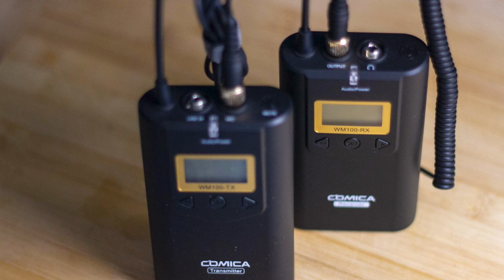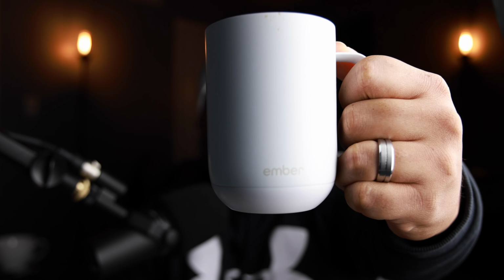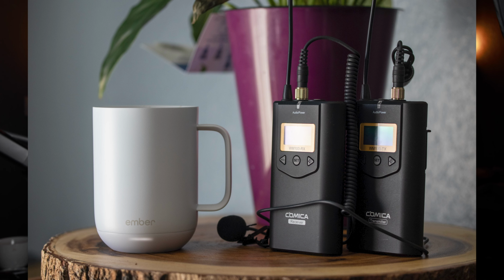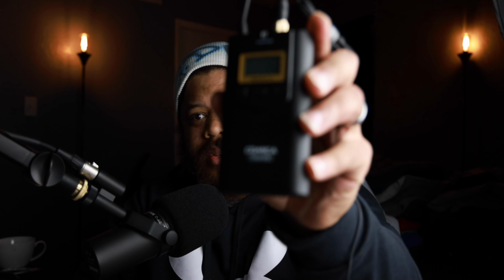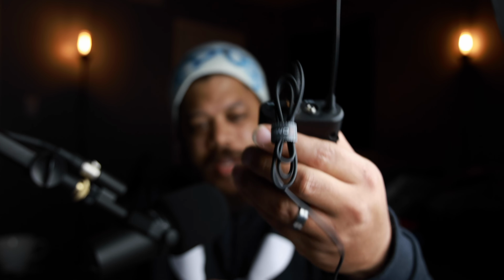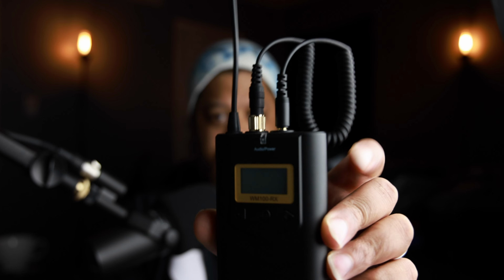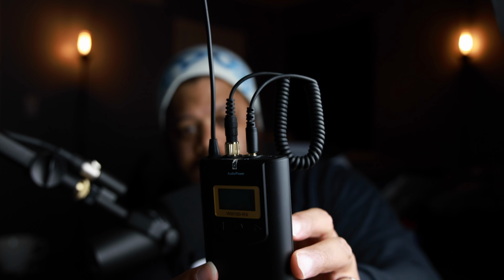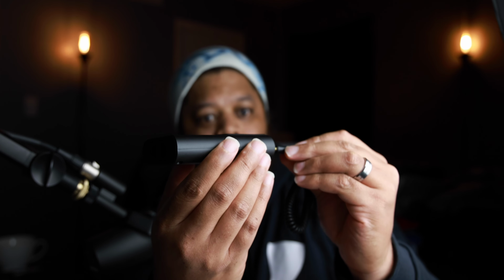The Best Professional Wireless Lapel | Comica WM100 | Filmed on the Canon EOS R5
I was asked to try it out and express my thoughts

Comica WM100